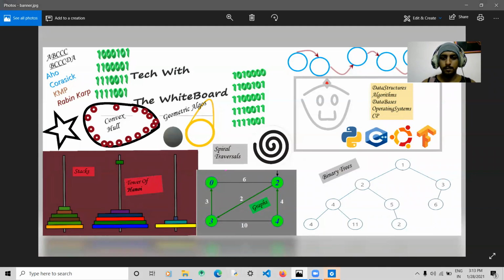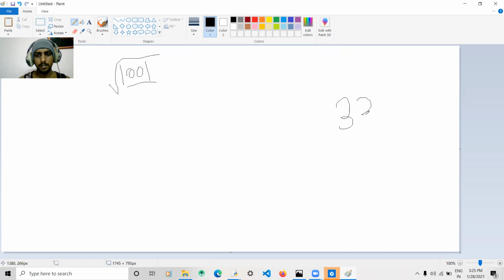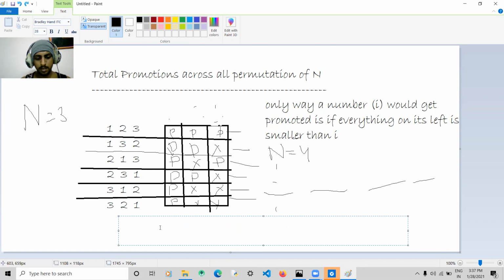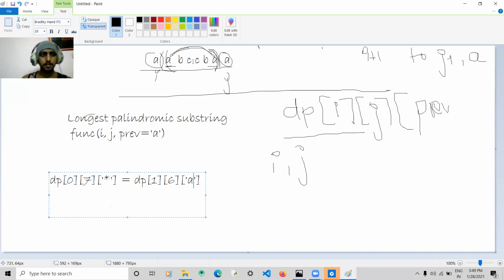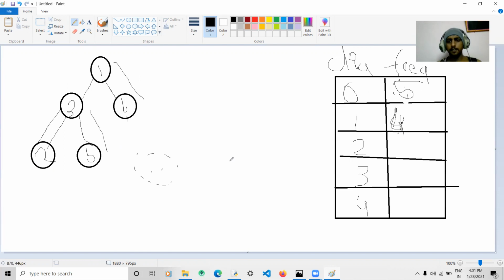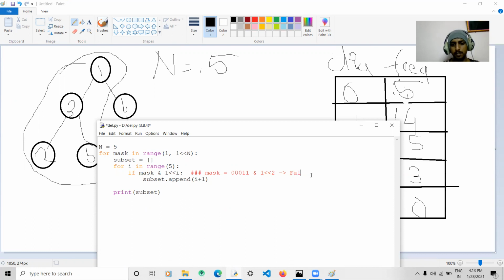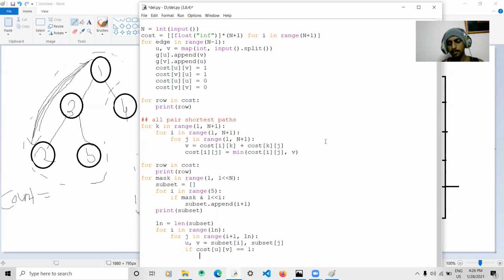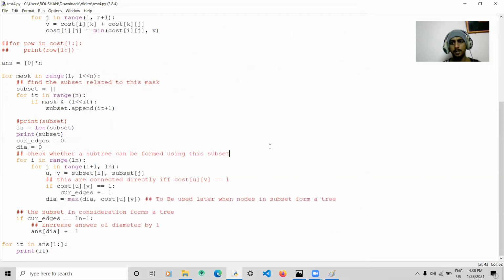CodeNation Republic Day Drive All Solutions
In this video i do walk through for approaching all the problems and show there solutions with time complexity

The Proofs of all the Time Complexities and other formulas pertaining to the problems will come here , after i have decent amount of subscribers ;)

Trivia
1. Originally I was thinking of editing this video, and am seen acting (while pointing my fingers to the timestamp) at which the viewer should jump  but after i made this video i got quite exhausted and left  (Achievement Unlocked:  Understands YouTubers Pain)

2. I Thought i was doing the video well prepared, But i didn't even had the script written and ended up doing it in vest  :( , talk about preparation.